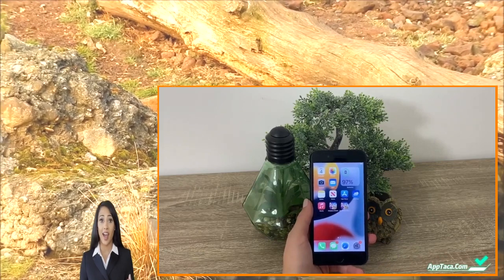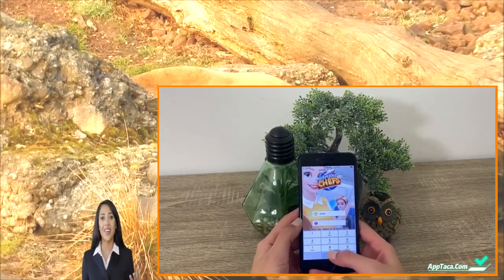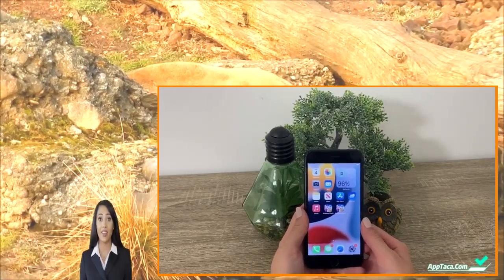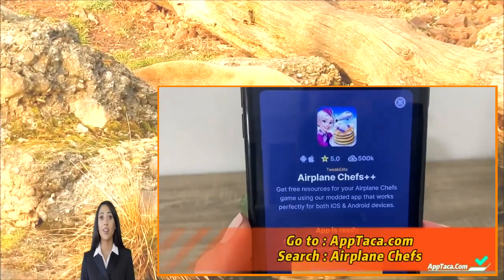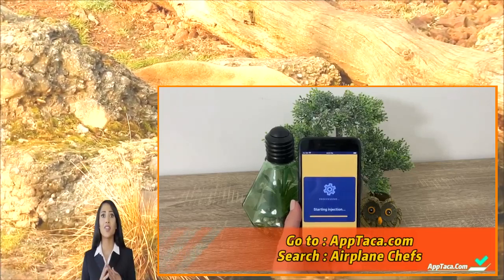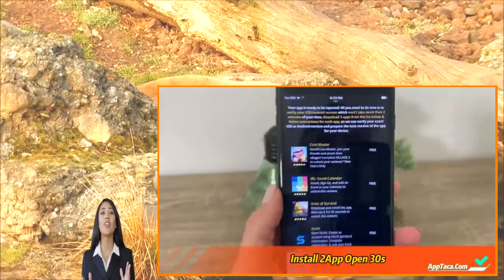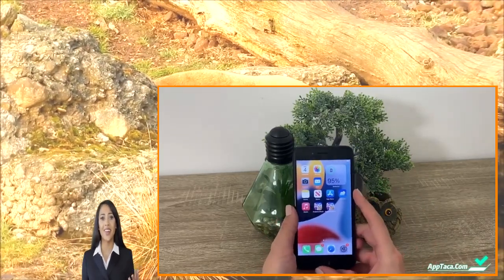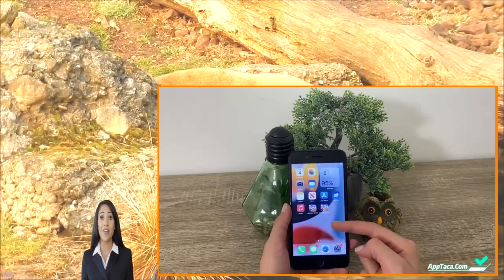*New Update* Airplane Chefs 2023 | Get Unlimited Free Gems & Coins in Airplane Chefs iOS and Android